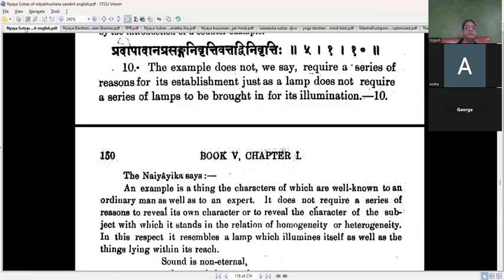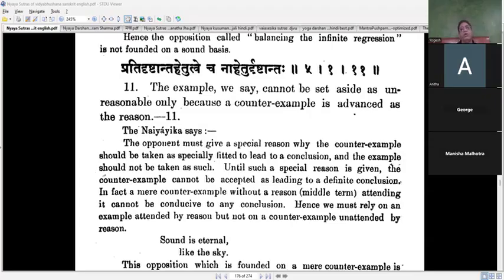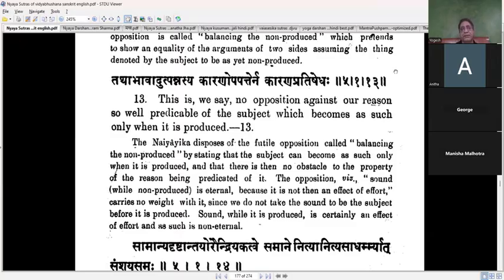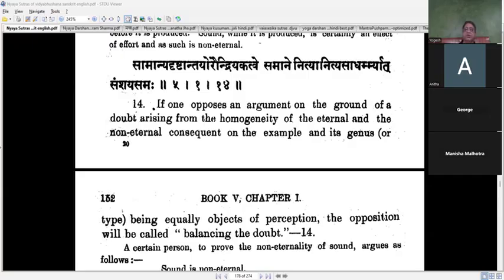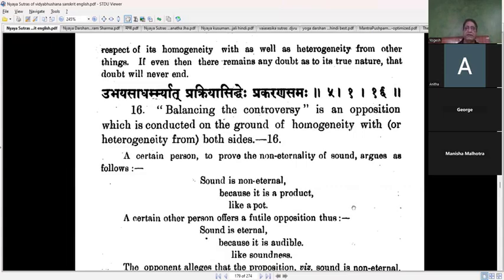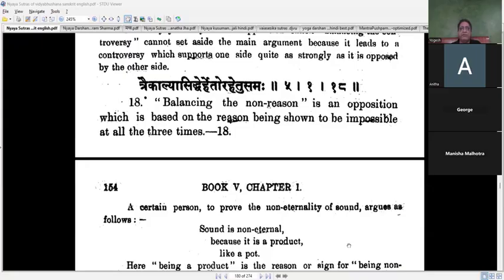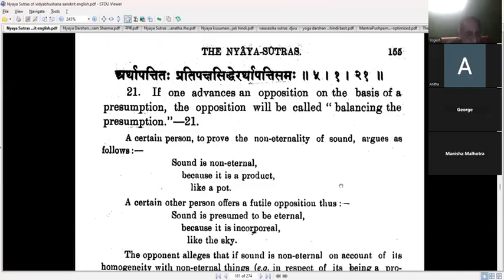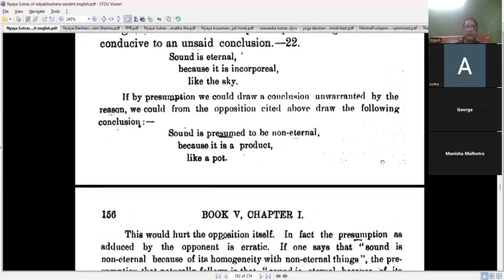Nyaya 49 20 10 24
Nyaya Sutras are one of the six darshanas or 6 sciences for exploring the nature of reality. It focuses on the system of Logic.